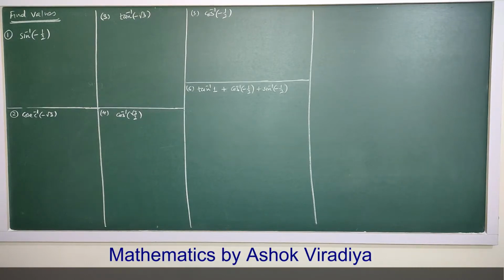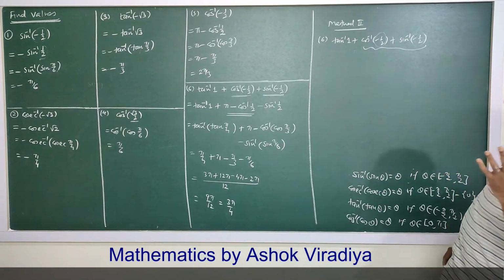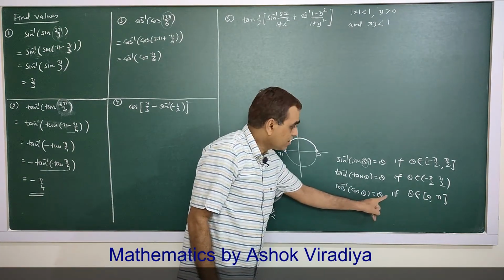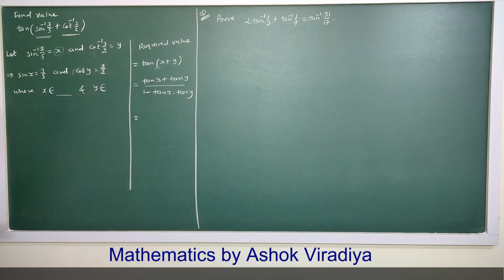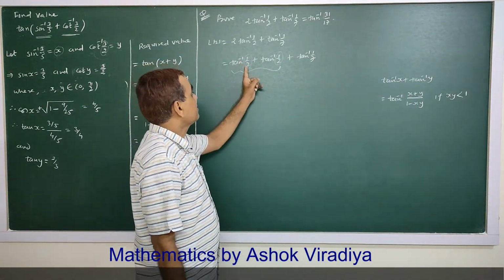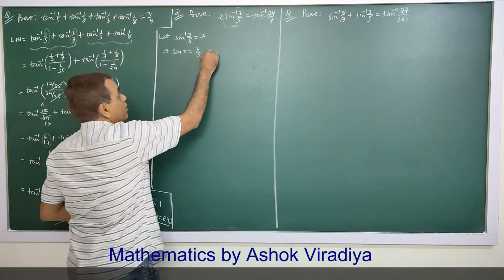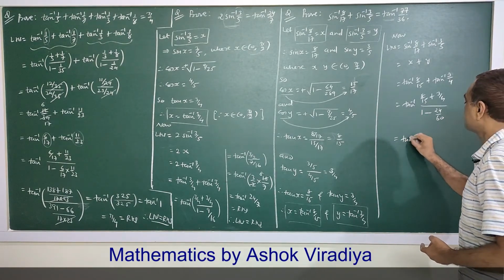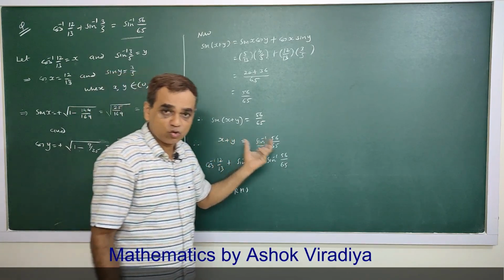Class 12-Chapter 2 - Video 2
Sums to find values